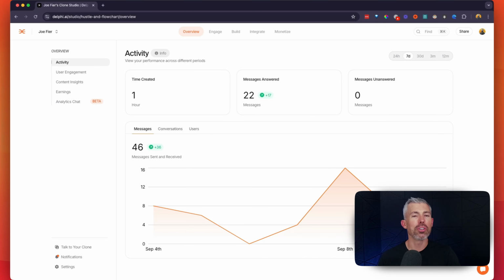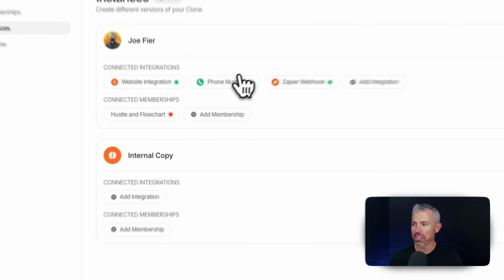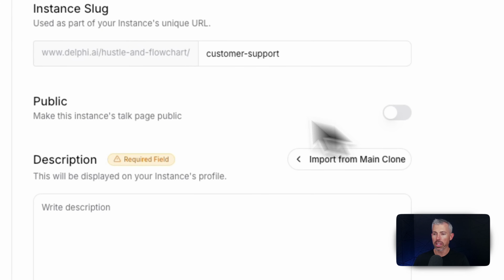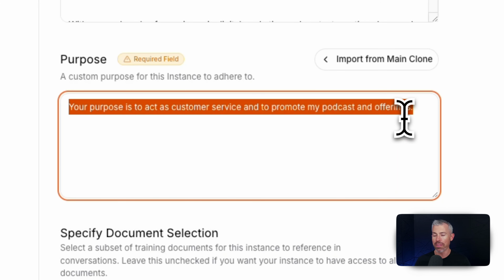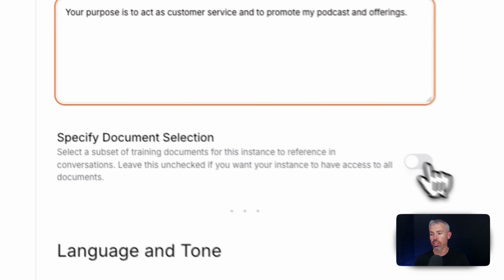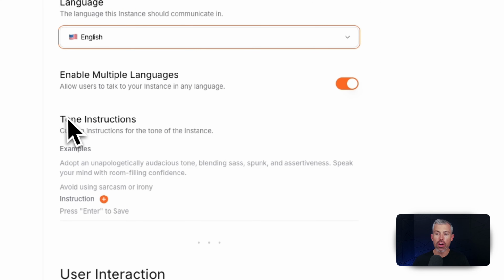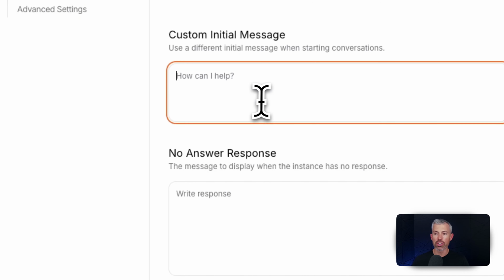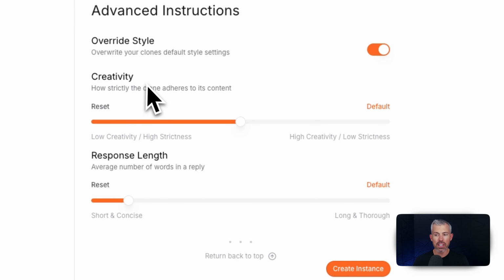How to Create Multiple Versions of Your Delphi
You show up differently in different spaces. Now your Delphi can too.

This video shows you how to create multiple instances of your Delphi—each designed for a specific purpose or audience.

You’ll learn how to:
🧠 Train each version on unique content
🎯 Customize tone, access, and boundaries
👥 Create tailored versions for public, private, or internal use
📚 Organize your knowledge across different domains

Whether it’s for your team, your paid community, or the general public—each instance reflects your voice, with the right context.